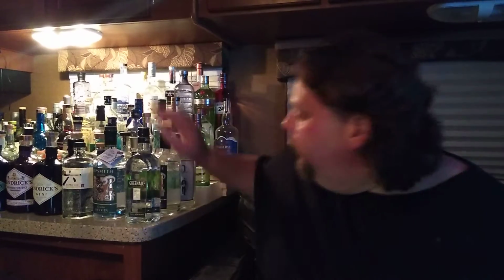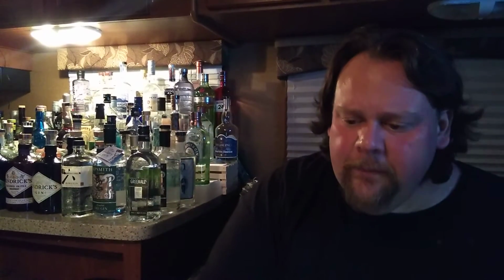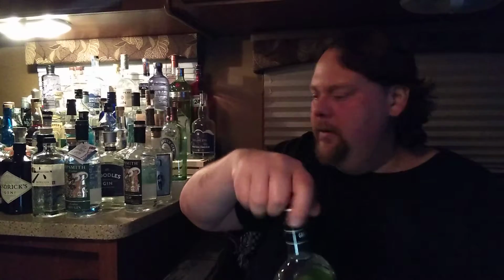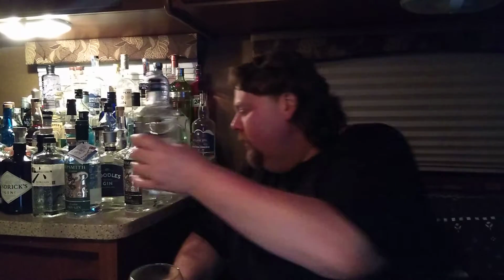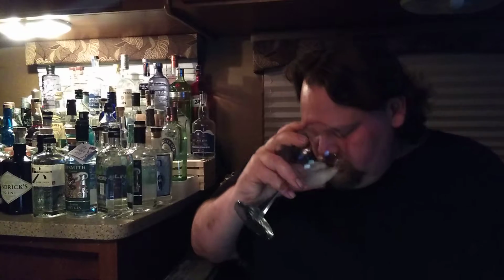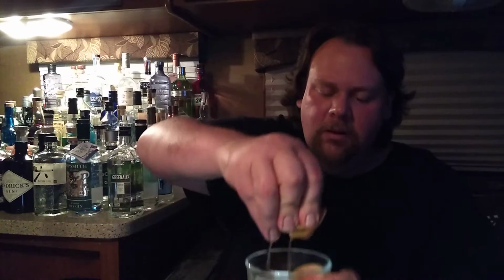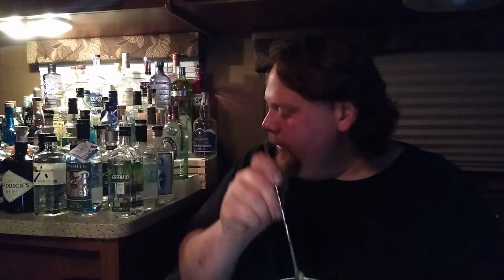Greenall's dunken review